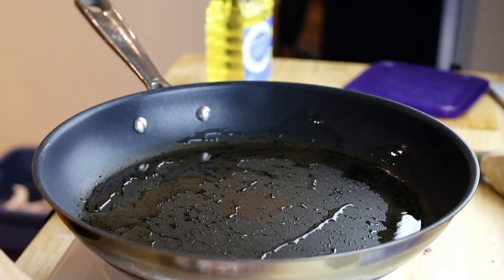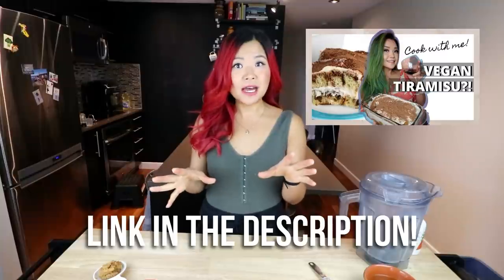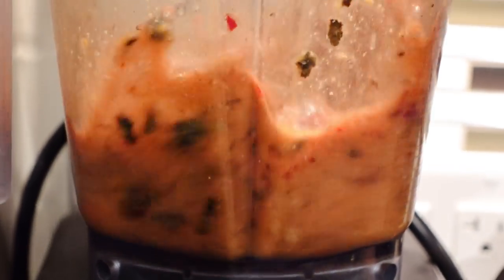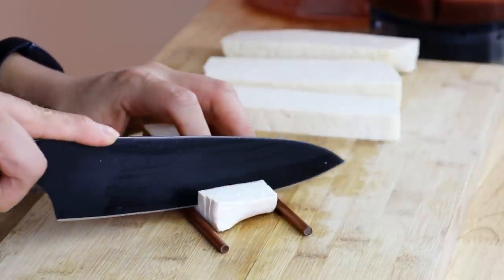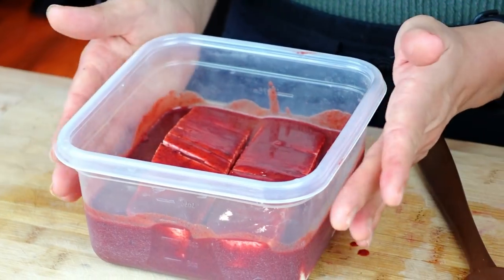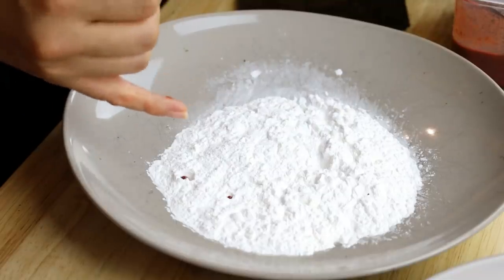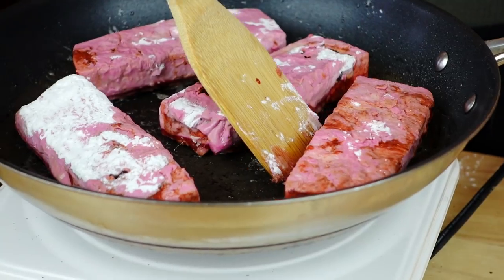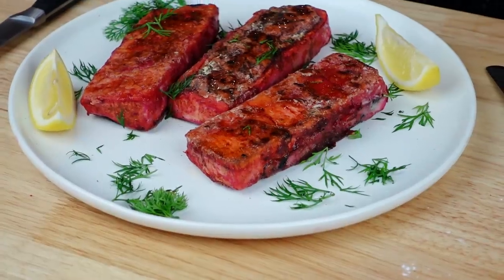I Tried Making VEGAN SALMON!!! *Mind blown* (Recipe Test)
thank you, Sam, for the recipe!